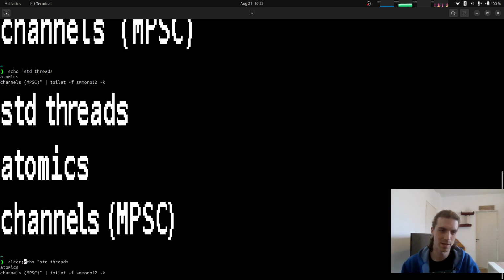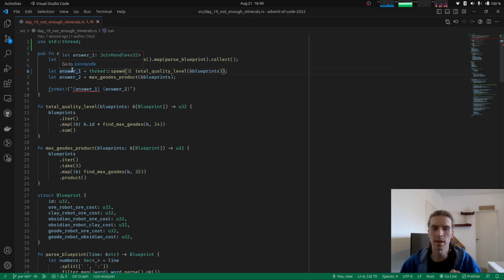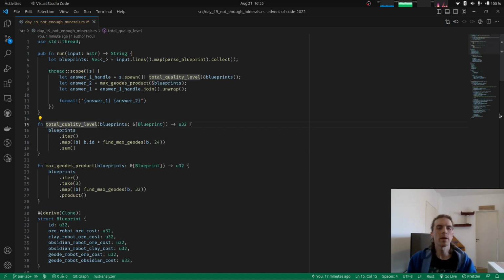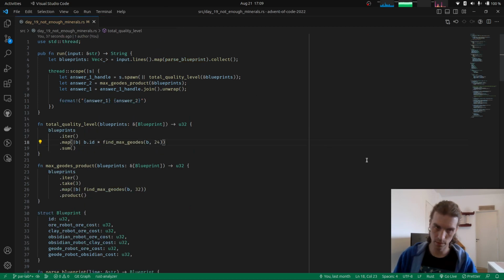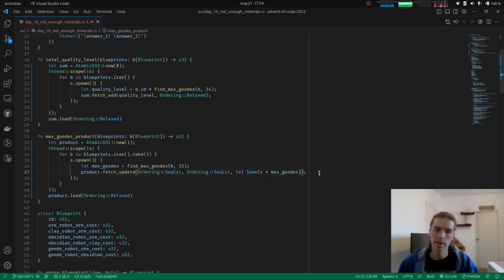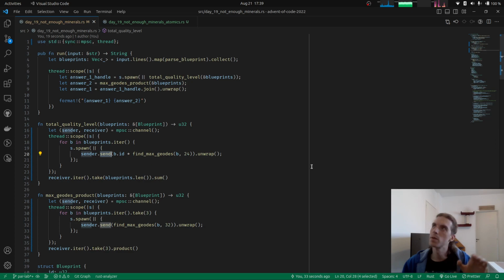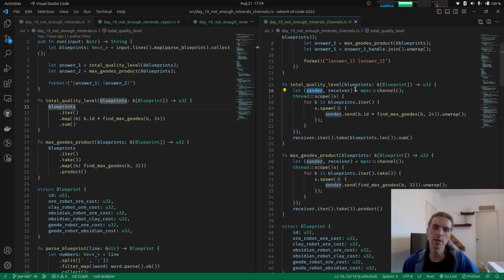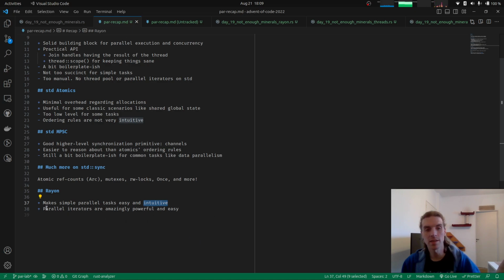Exploring parallelism with Rust std lib vs Rayon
In this video we explore some of Rust's built-in parallelism and multi-threading capabilities, as well as the Rayon crate.

I use an existing Advent of Code solution as an example candidate program for parallelization, and implement both coarse-grained parallelism —by executing two functions in parallel— as well as finer-grain parallelism by parallelizing all iterations on an expensive loop.

Equivalent parallelism is implemented 4 times for the same program, using different primitives/modules:

- vanilla std threads,
- atomics,
- channels,
- and the external Rayon crate

And then all solutions are compared and discussed.

Chapters:
0:00 Intro / toilet thumbnail
4:30 The program we're working on
9:05 Possible opportunities for parallelization
12:33 Does parallelizing this makes sense?
14:18 Pre-refactor to make changes easier
17:08 Coarse-grained parallelization using std::threads
33:01 Iteration parallelization using just std::threads
47:28 Atomics solution
1:05:52 SPMC Channels solution
1:20:18 Rayon solution
1:27:40 Comparing the different solutions
1:36:25 Recap